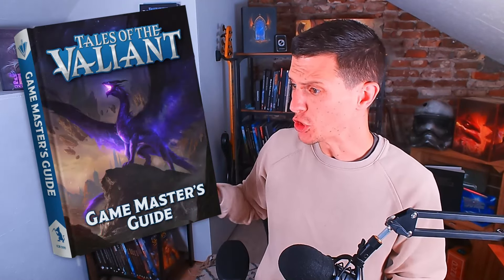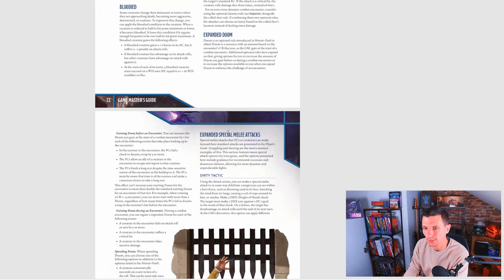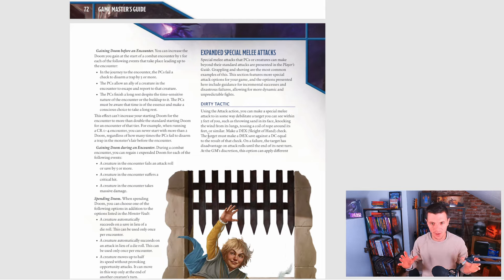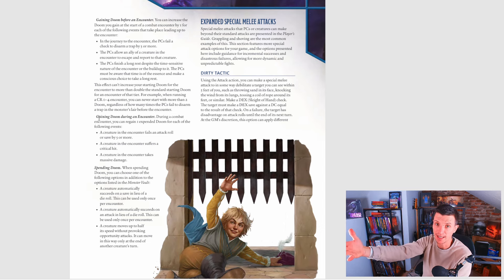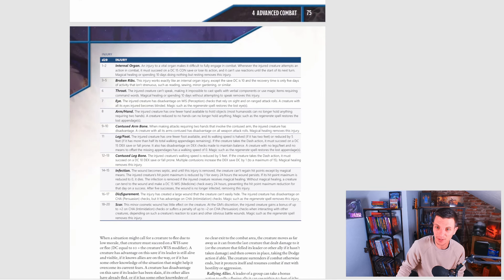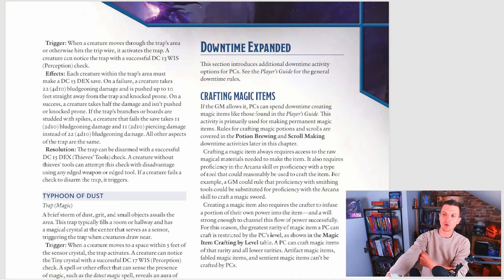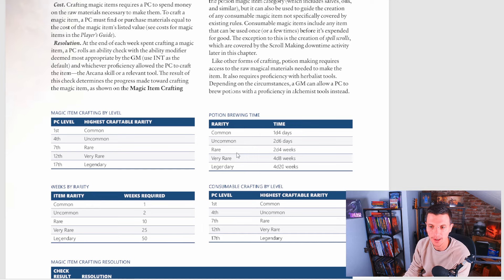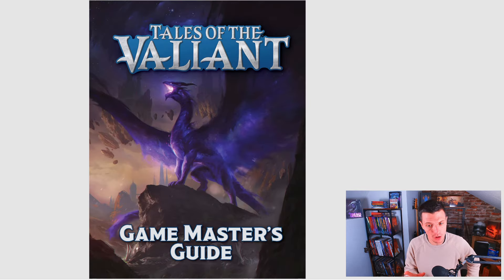A PROPER GM GUIDE?! Tales of the Valiant Game Master's Guide - Kobold Press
In the 23 odd years of playing and running Dungeons and Dragons, I've never bought a DMs Guide with my own money. Because although there are some very good aspects about them, they're never worth the money in total. Kobold Press on the other hand seems to be taking a very good approach with countless optional rules for 5th edition Dungeons and Dragons, Tales of the Valiant or frankly any other d20 ttrpg. The book is right here:

0:00 Intro
0:58 Index
4:02 Doom Points!
13:00 Injuries
18:59 Crafting
24:31 More videos!